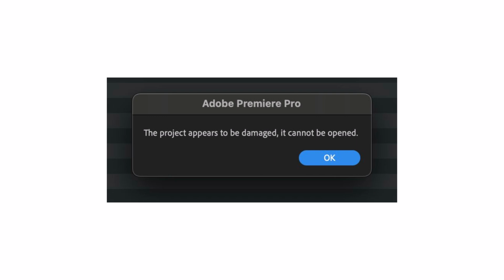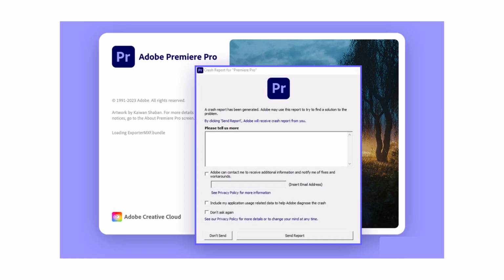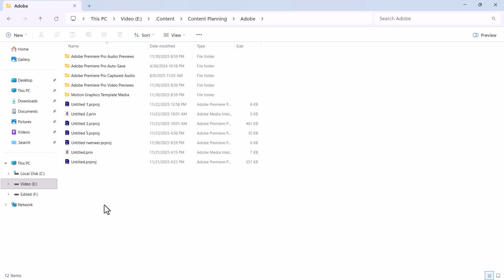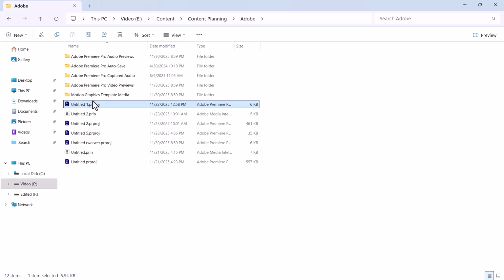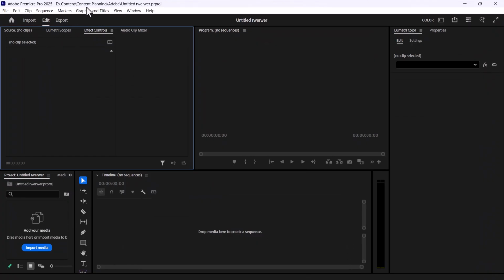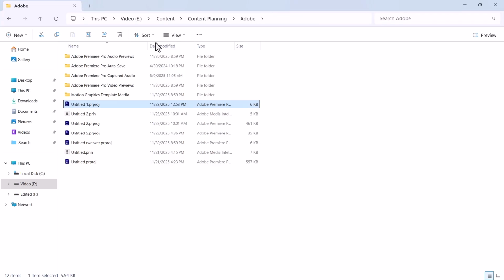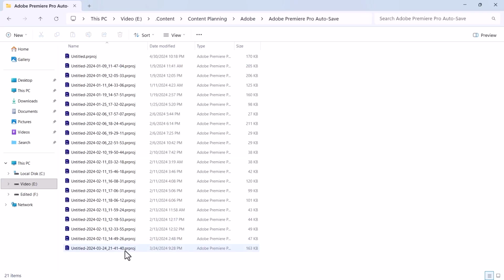How to Recover Unsaved Premiere Pro Project Files 2026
If Premiere Pro crashed or you closed your project without saving, don’t panic—you can still recover your work. In this tutorial, you’ll learn exactly how to recover unsaved Premiere Pro project files using the built-in Auto-Save system and previous project versions. Whether you're trying to restore a deleted project in Premiere Pro, recover Premiere Pro Auto-Save files, or fix a Premiere Pro file not saved issue, this guide will walk you through every step.

I’ll show you how to locate the Auto-Save folder, which is the key to restoring a project after a crash in Premiere Pro. By finding Auto-Save in Premiere Pro, you can restore unsaved Premiere projects even if the program crashed with no save. You’ll also learn how to recover a deleted project in Premiere Pro and how to restore previous versions of your timeline when something goes wrong.

This method works for Premiere Pro crashed recovery, Premiere Pro project recovery, and situations where your project seems lost or corrupted. By the end of this video, you’ll know how to recover lost Premiere Pro projects quickly and safely, so you never lose hours of work again.